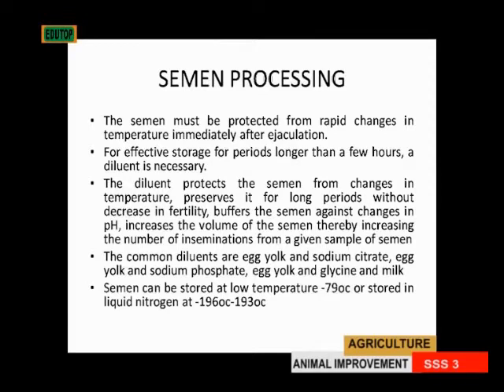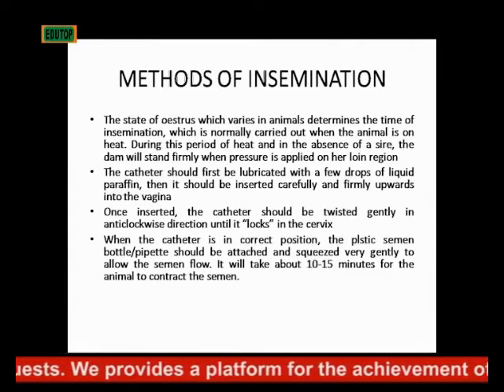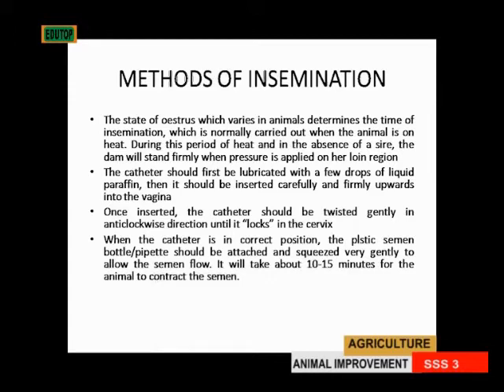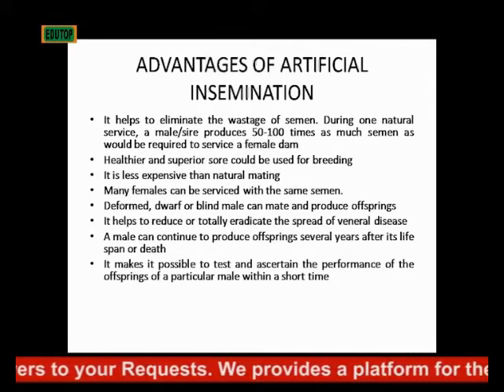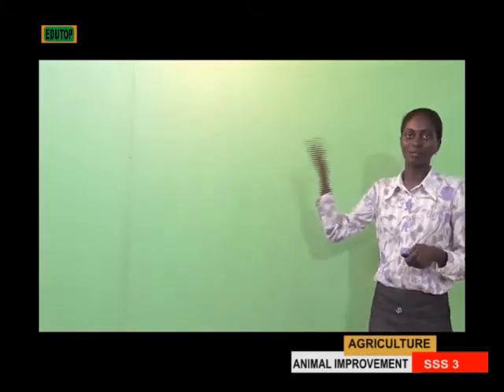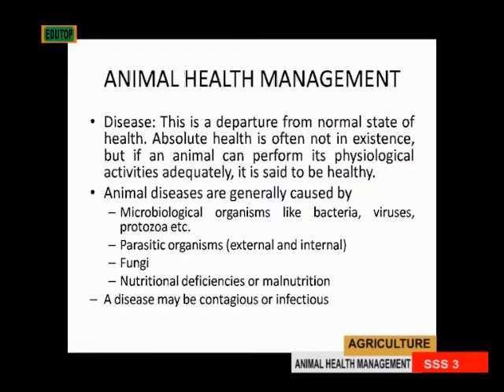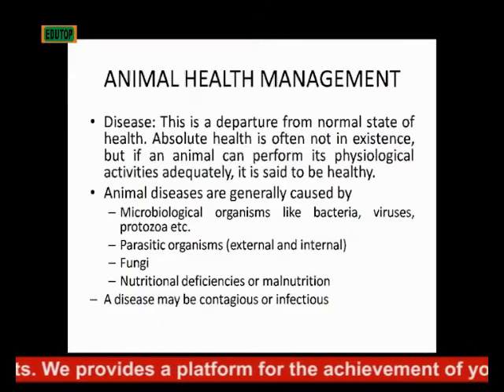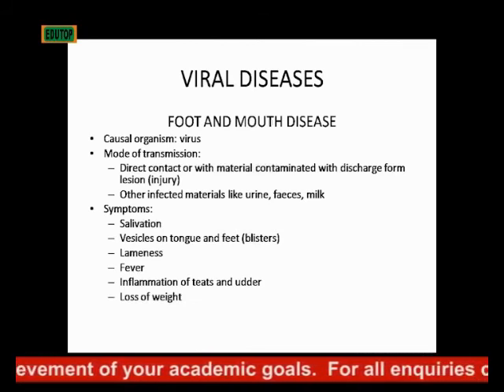(AGRICULTURAL SCIENCE FOR SENIOR SECONDARY SCHOOL SS3) Lesson 7